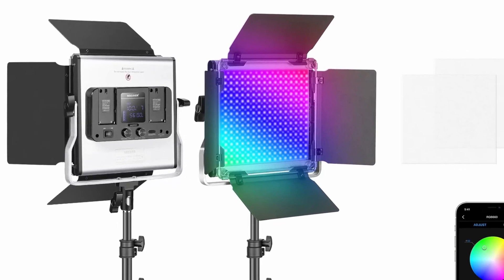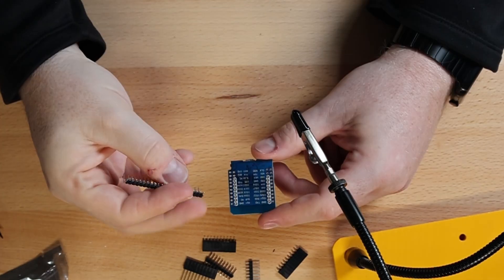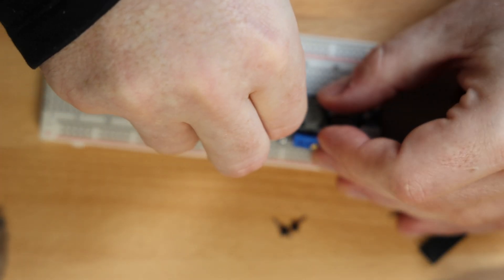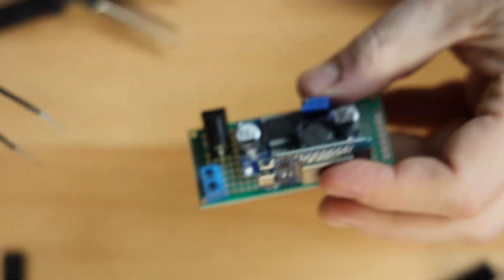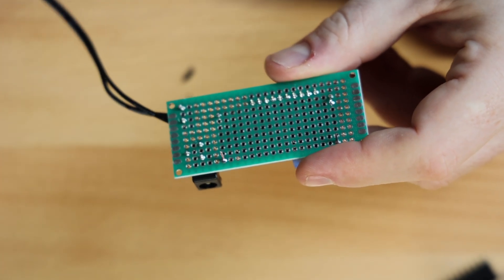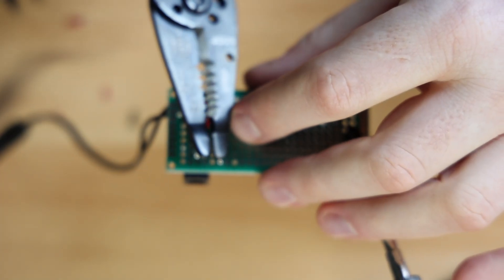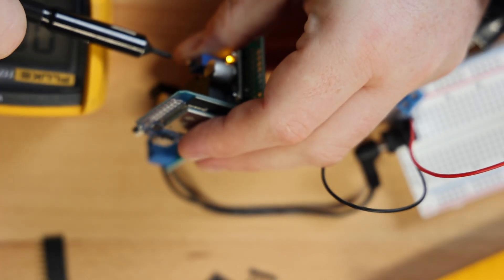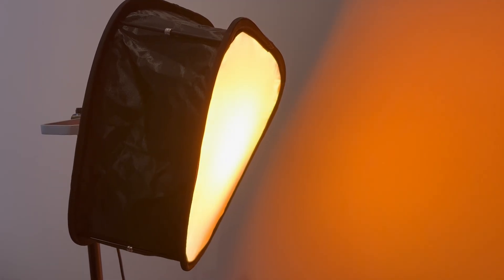How to connect Neewer RGB lights to WIFI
Don't know how to solder? No problem! Buy a pre-built Neewer RGB WIFI module from my Tindie store

In this video I will provide you with step by step instructions on how to build an ESP32 based WIFI module for Neewer RGB lights.
With this module you will be able to establish a reliable WIFI connection for your lights, which will allow you to integrate them with Home Assistant or Bitfocus Companion!

Parts:
1x ESP32 D1 mini
1x LM2596S buck converter
1x 2.5x5.5mm right angle barrel plug
1x 2.5x5.5mm right angle barrel jack
1x 2 pin terminal block
1x 3x7cm prototype board
1x right angle pitch male header pins
(Together in prototype board kit,

Tools used:
Weller digital soldering station
Side cutters
Helping hands
Fluke 117 digital multimeter
Flux core solder
Solid core wire
Irwin wire stripper
iFixit Tweezers